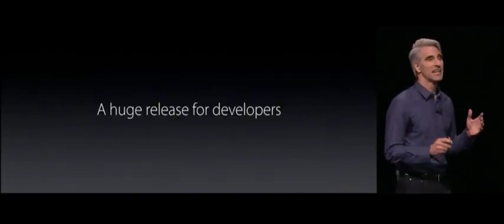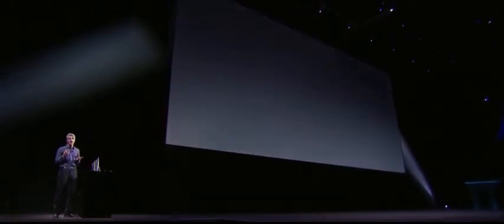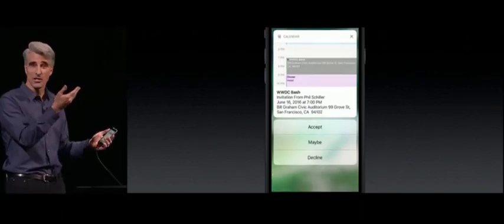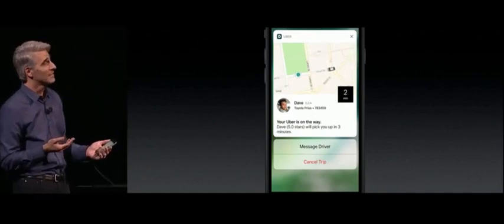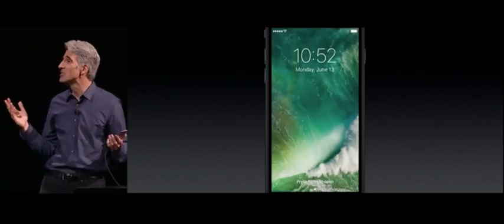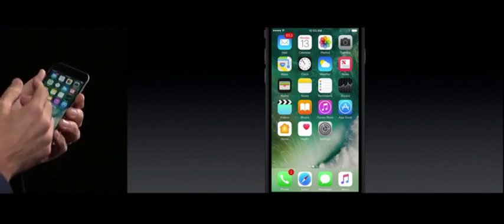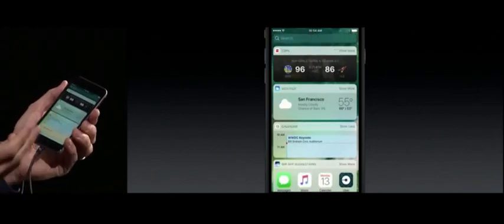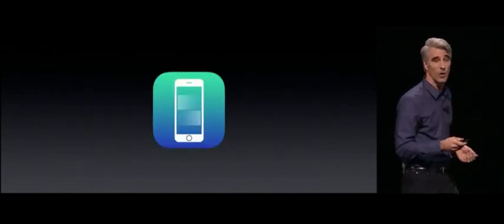Apple iOS 10 Lock Screen: Raise & Awake, Do Pics, Notify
This video is from the June 13, 2016 Apple Developers Conference, announcing new Apple 'core' improvements to iOS 10 and macOS 10 coming this fall, according to Apple announcements. Apple’s AI 'Super' Siri will battle Amazon, Facebook and Google in smart assistant wars and it'll even tell you what emoji to use and organize your holiday photos.